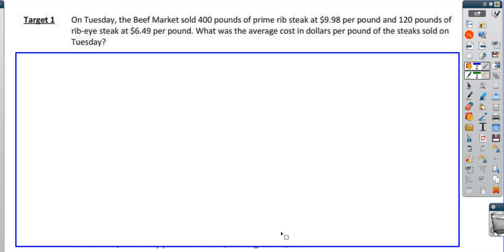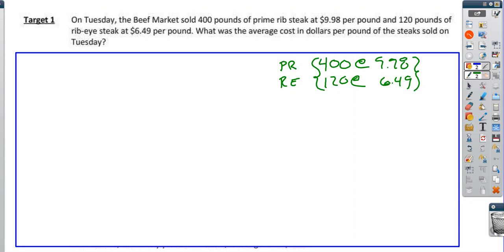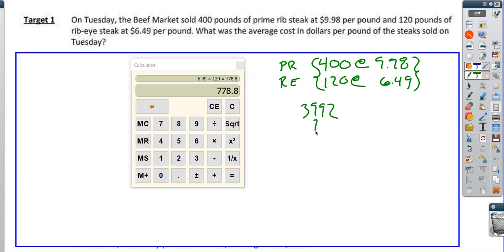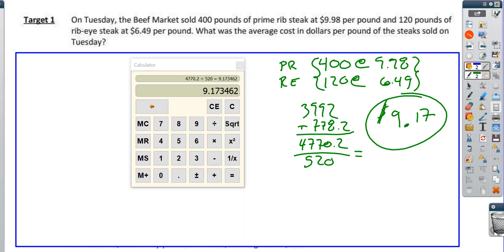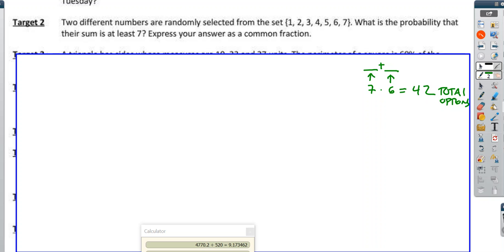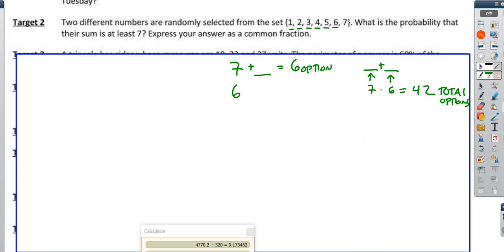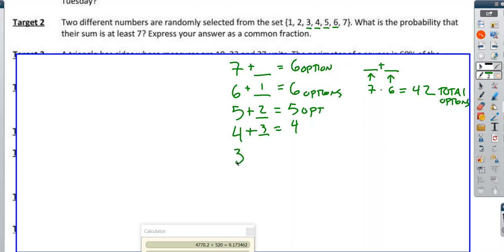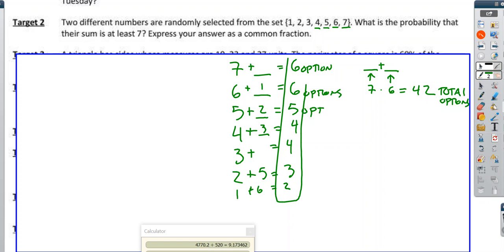MC 2022 Practice 2 Target 1 & 2